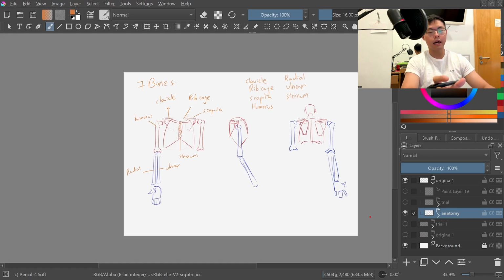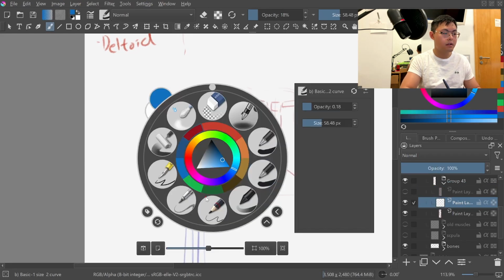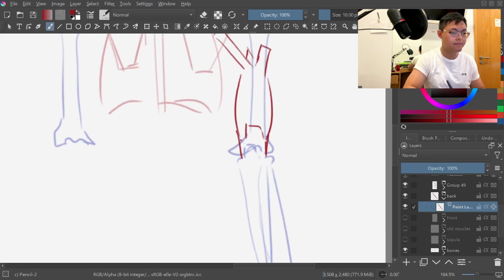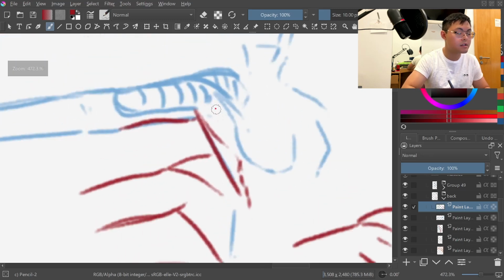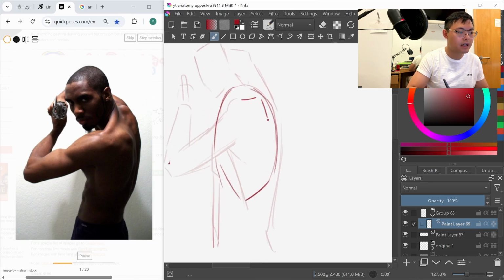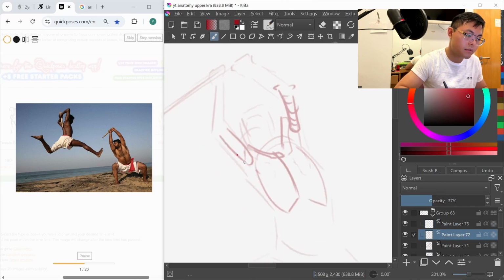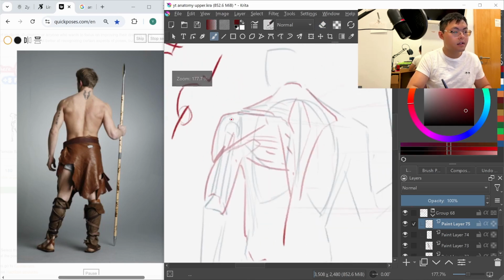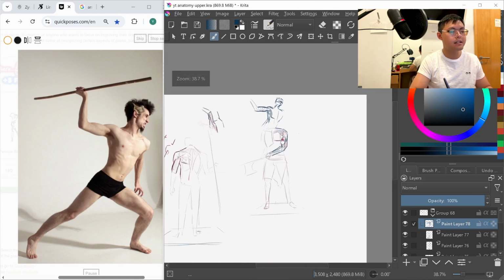What I’ve Learned: Upper arm Anatomy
My instagram for my illustrations/ Practices